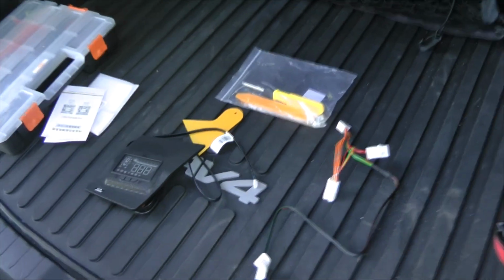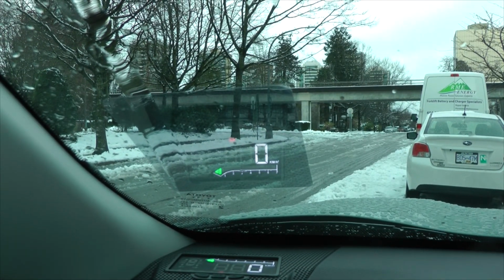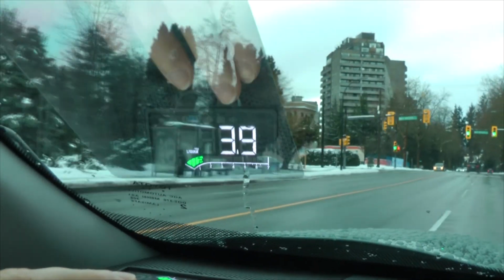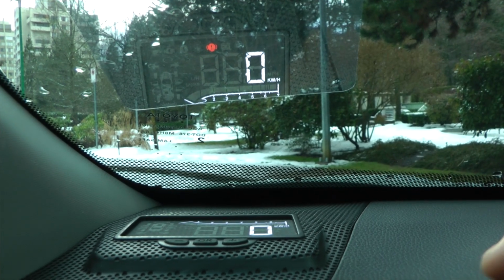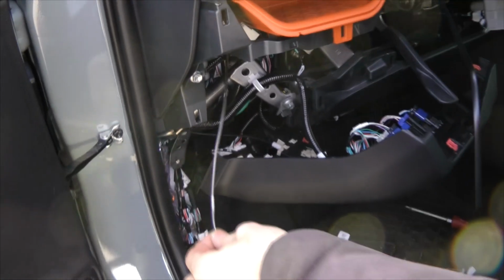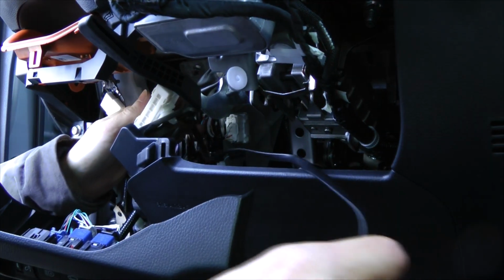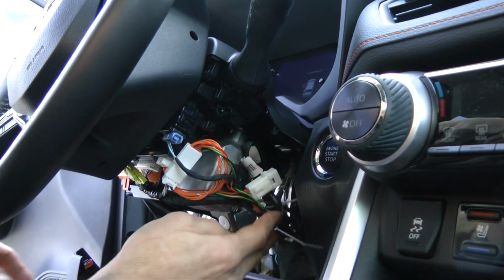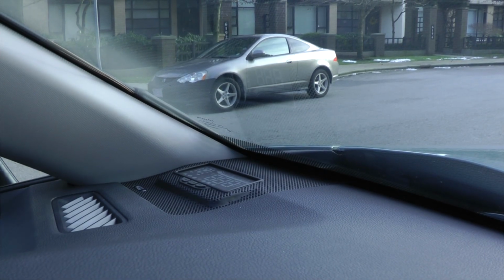Toyota RAV4 (2019-2024): Head Up Display (HUD) Installation And Review.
In this video, we are reviewing and doing an installation of a Head-Up Display (HUD) in the 2019 Toyota RAV4. This particular HUD is Plug and Play and is specifically designed to be installed in the 2019, 2020, 2021, 2022, 2023, and 2024 Toyota RAV4.

PRODUCT LINKS:
Head Up Display HUD For Toyota RAV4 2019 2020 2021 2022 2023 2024:

RECOMMENDED TOOLS:
1. WIHA HEAVY DUTY SCREWDRIVER SET - Wiha 53097 Screwdriver Set, Slotted and Phillips, Extra Heavy Duty, 7 Piece
2. TRIM REMOVAL TOOL - 4pcs Auto Door Clip Panel Trim Removal Tool Kit
3. SOCKET SET, RATCHET - GEARWRENCH 57 Pc. 3/8" Drive 6 Pt. Mechanics Tool Set, Standard & Deep, SAE/Metric
4. ZIP TIES - 400 Pack Black Zip Ties Assorted Sizes 12+8+6+4 Inch
5. CLIP REMOVAL TOOL - GEARWRENCH Panel Clip Pliers, 3705